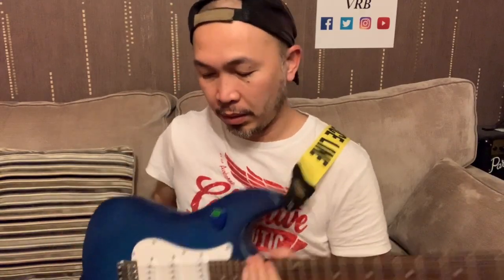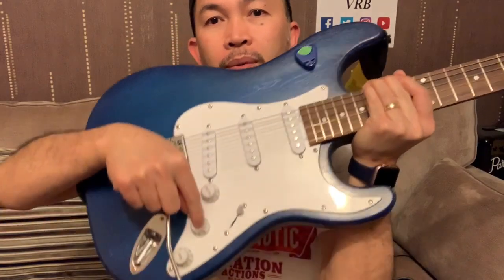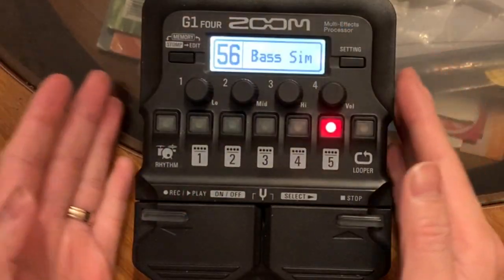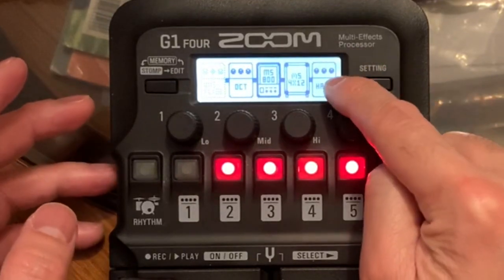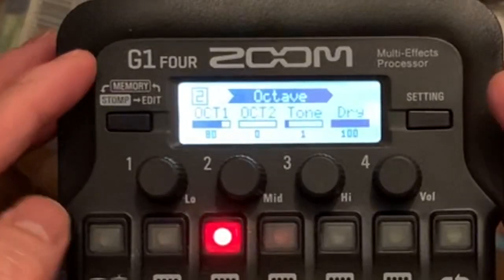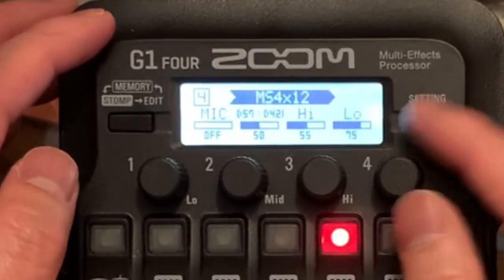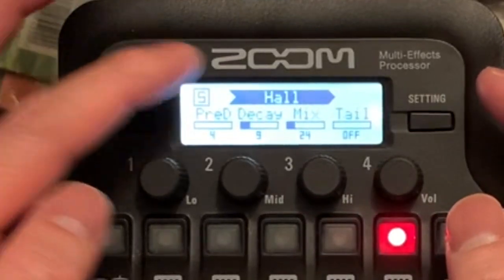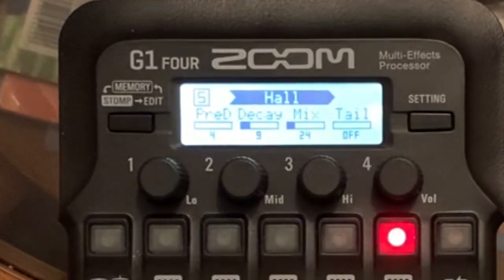Zoom G1Four Bass Sim Patch Setting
My very own VRB Bass simulation patch setting. Pardon my bass playing. I did it impromptu. It was more of a necessity when Im doing looping that's why I made the patch. And didn't know that you guys also needed a bass sim patch. So here it is as you requested.